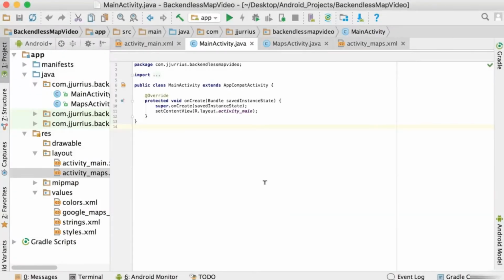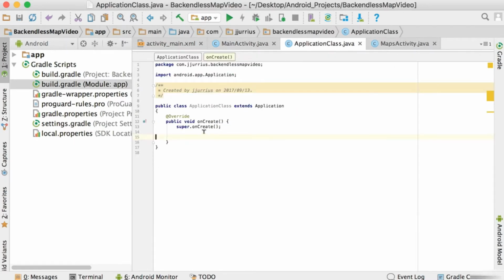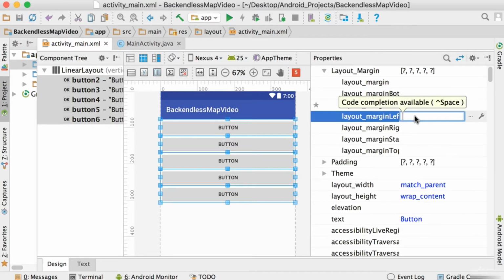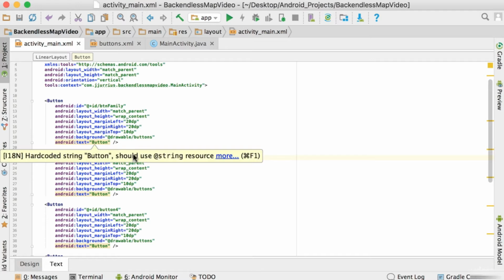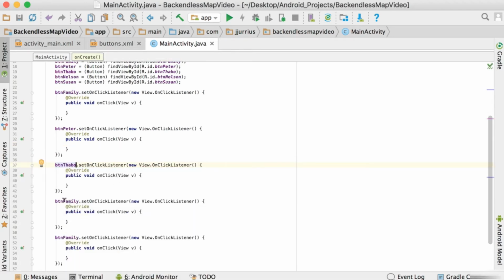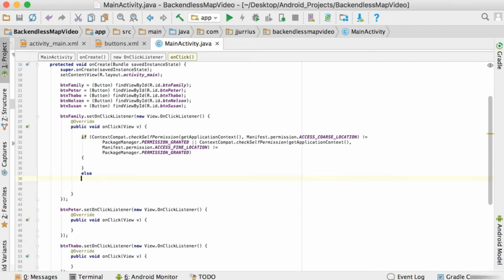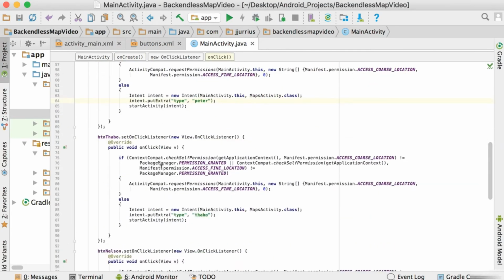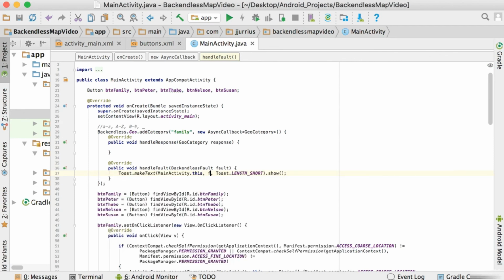Google map (Share location) with Backendless part-1 in android studio